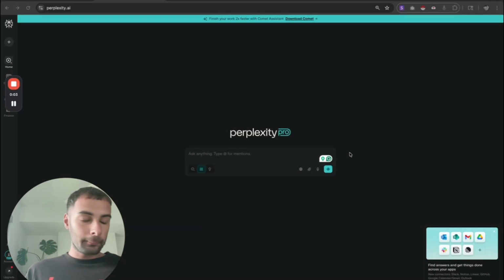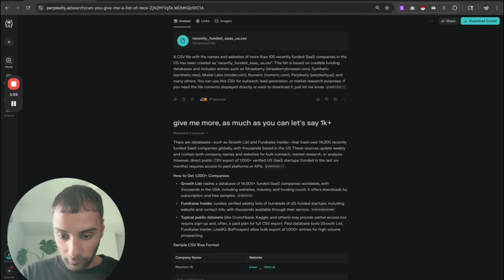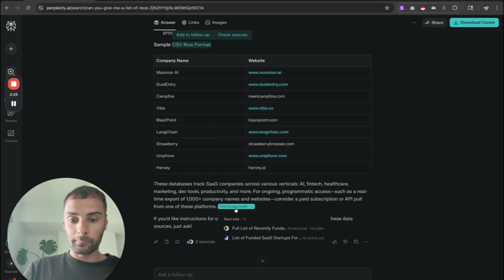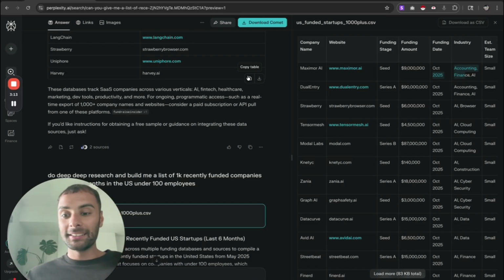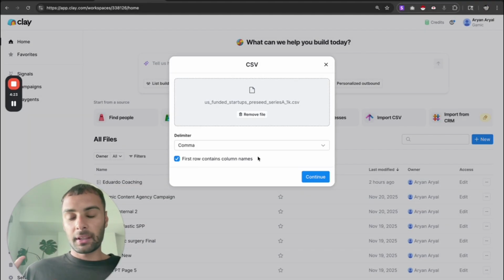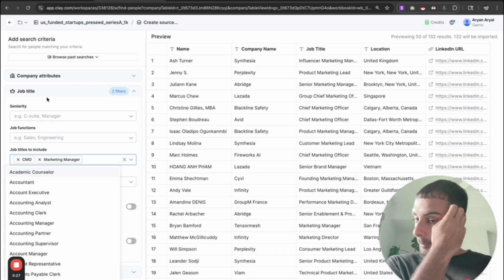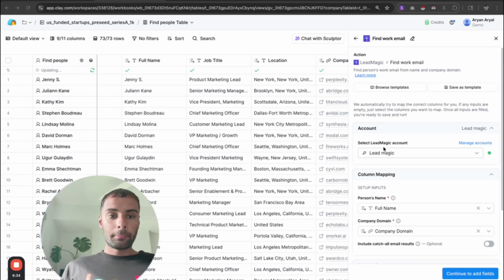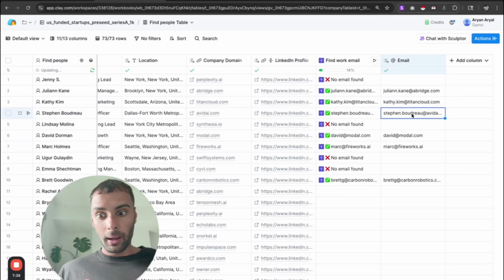How To Find Clients That Need Your Service IMMEDIATELY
Here's how you can find clients who need your service immediately.

This method will make sure every lead you contact is high-quality and wants your services now.